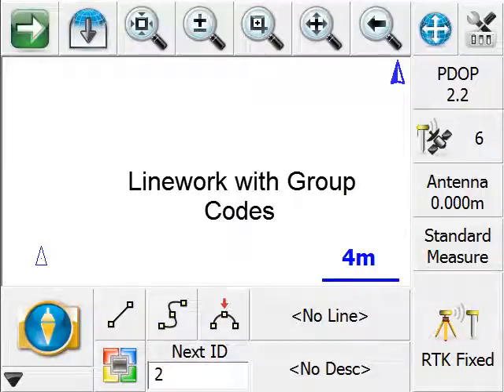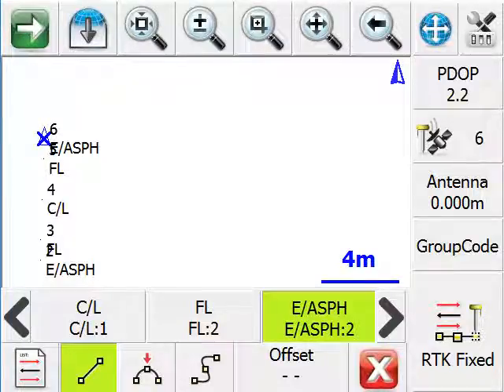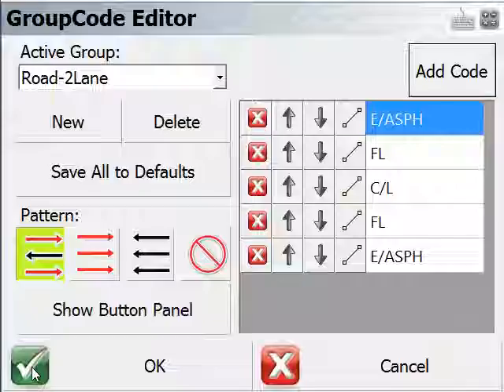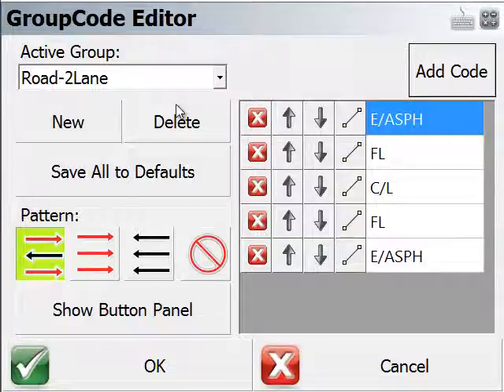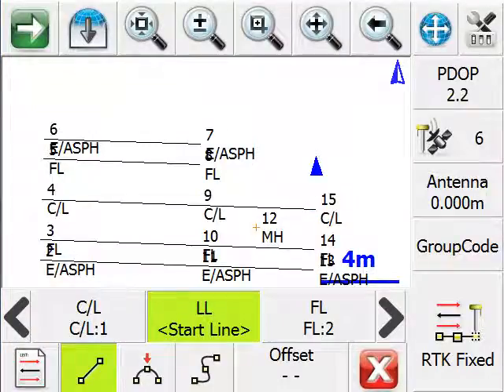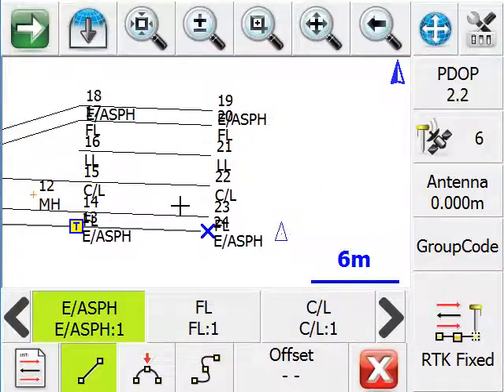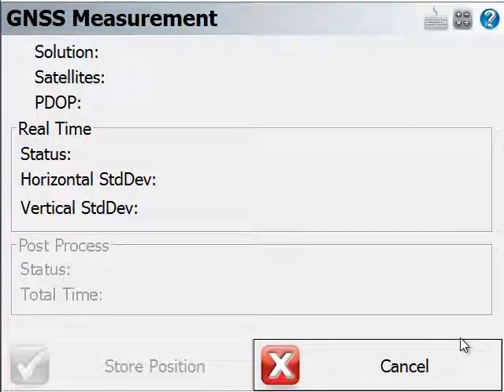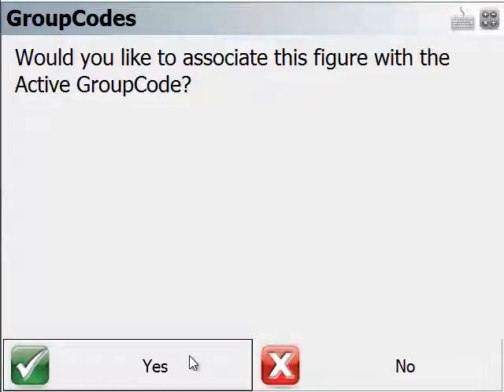FieldGenius 9 Upgrade Tour - Linework with GroupCodes